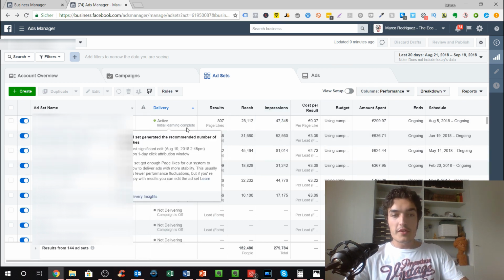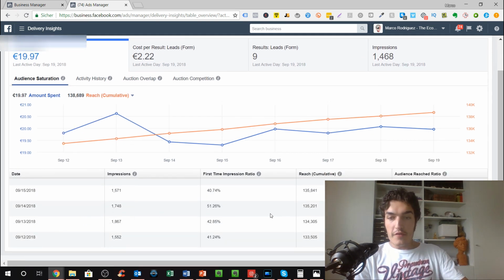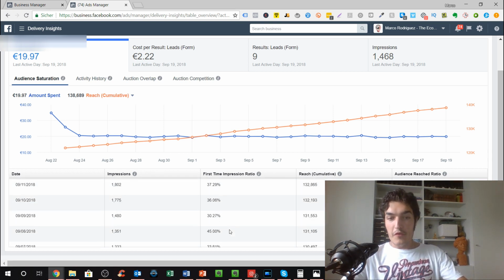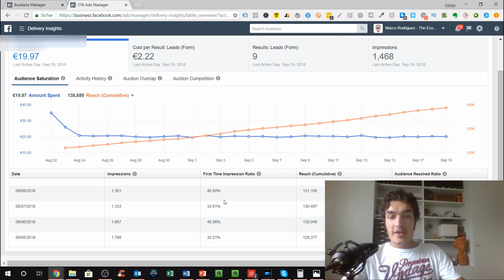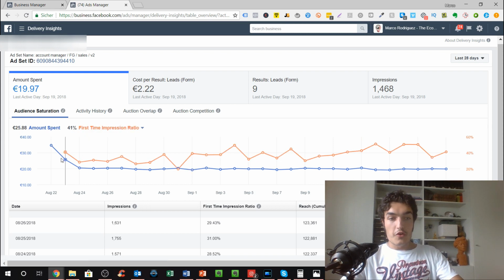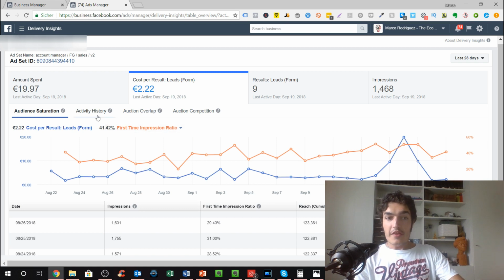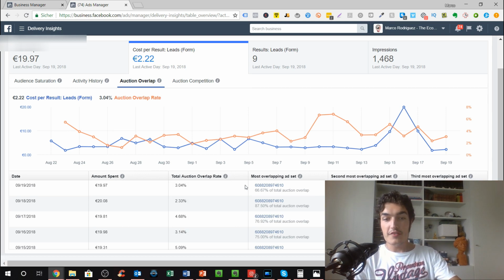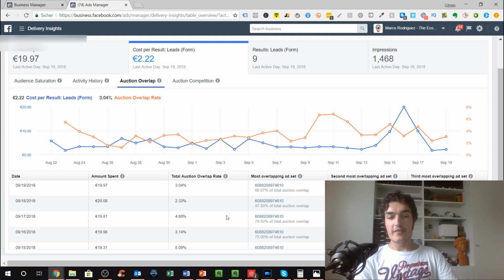Are Your Facebook Ads SATURATED? Do THIS To Find Out!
👉👉Learn how to quickly test, sell and SCALE products using Google Ads - and leave your FB Ads competition behind

In this video I talk about Facebook Delivery Insights and how to use it to learn more about your Facebook Ads saturation level.